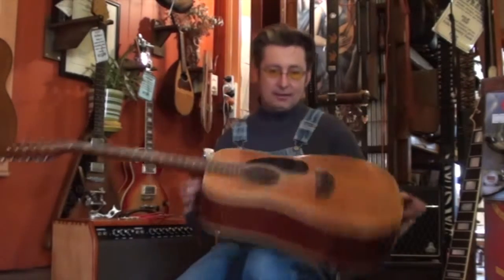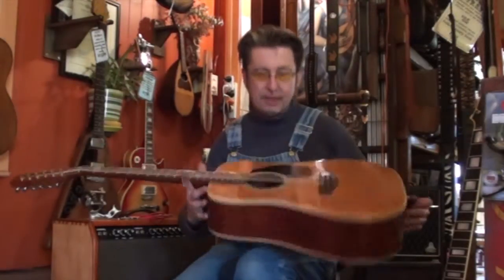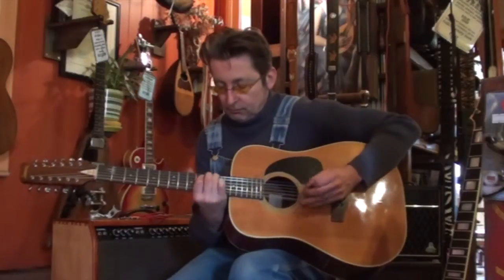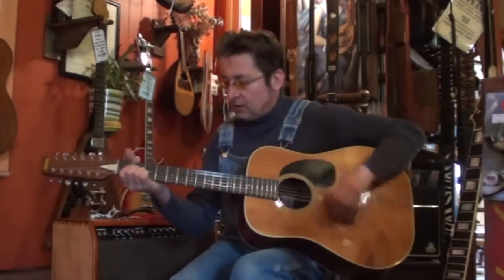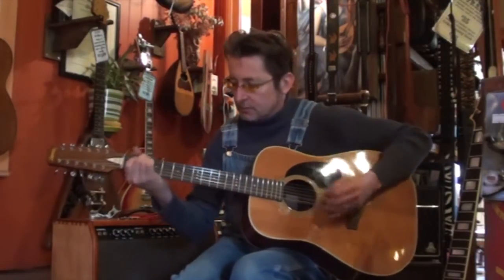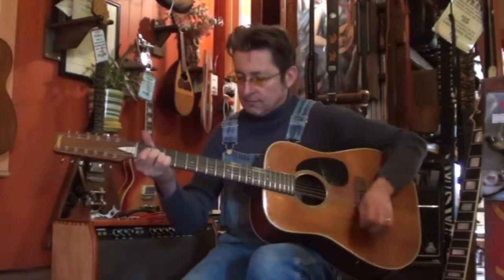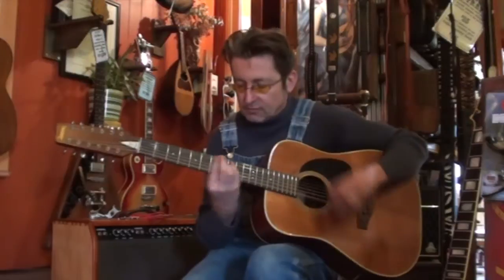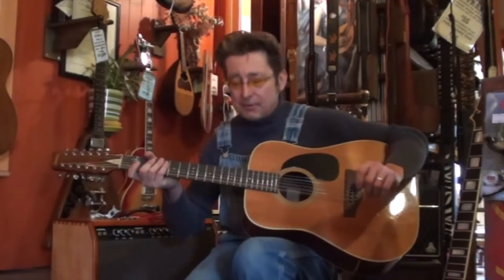Suzuki 12 String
John giving the suzuki 12 String a whack.